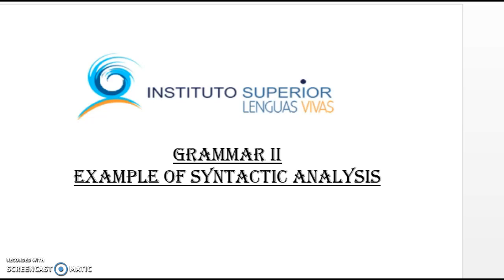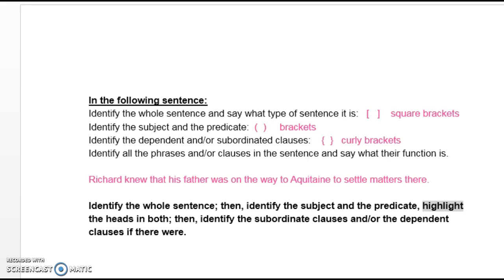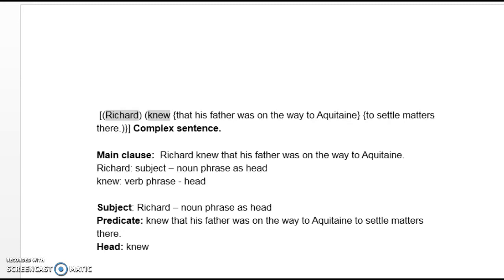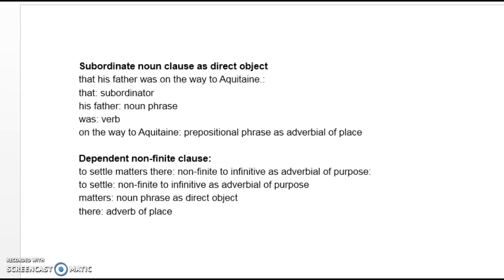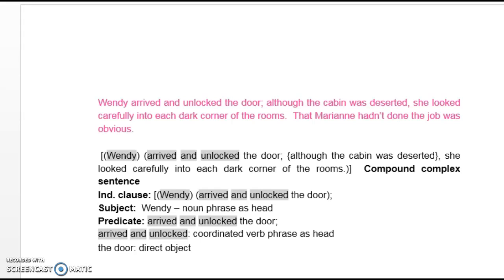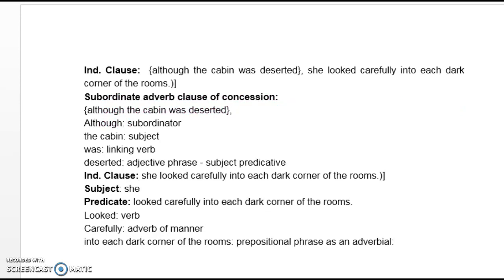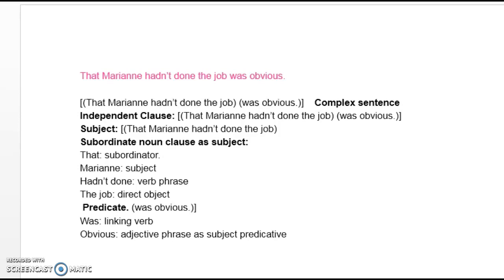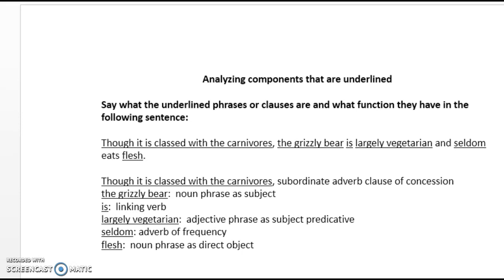Example of Syntactic Analysis